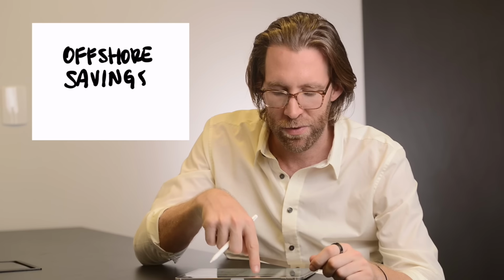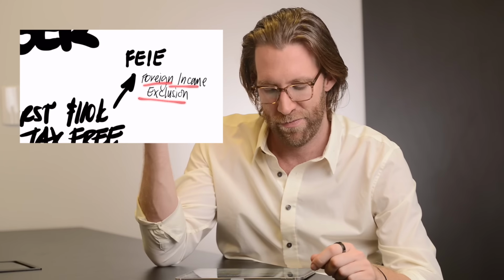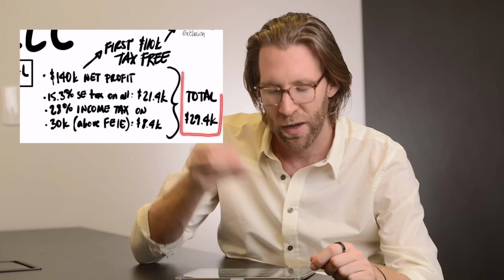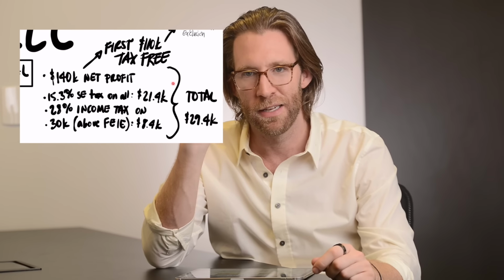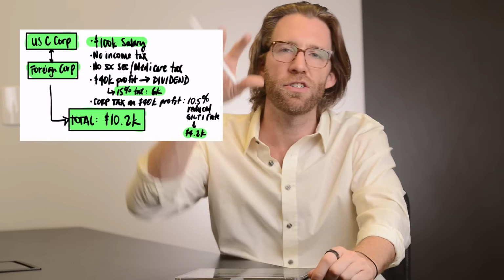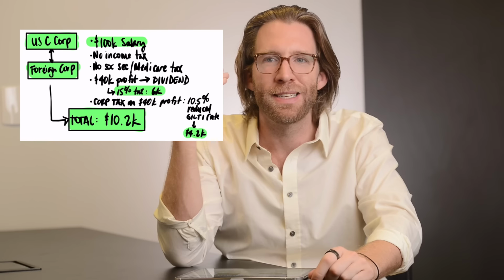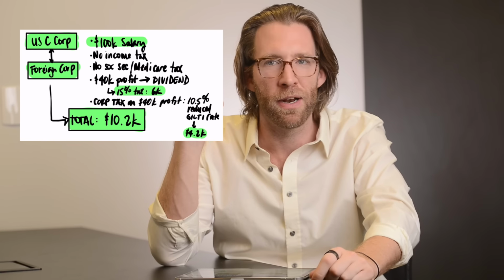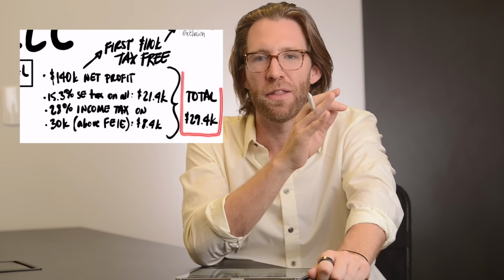The Offshore Strategy for Saving Thousands in Taxes - Find Out How!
In this video, Vincenzo Villamena, CPA and founder of Global Expat Advisors explains how US entrepreneurs can set up an offshore structure to optimize their US tax situation.

Vincenzo covers:
- An example of a single-member LLC earning $140,000 net profit outside of the United States and the tax implications.
- The benefits of switching to an offshore structure.
- The requirements for qualifying for an offshore structure.

More From Online Taxman